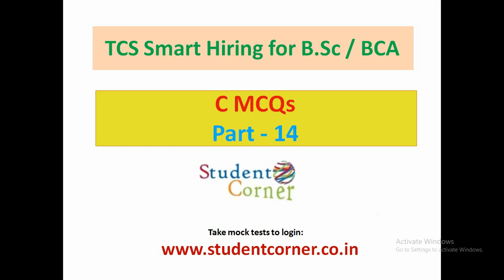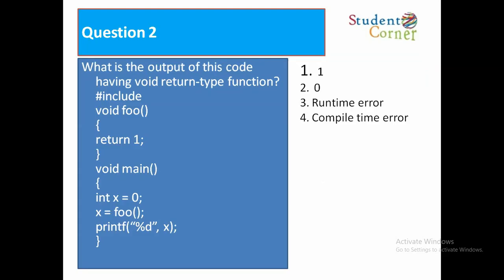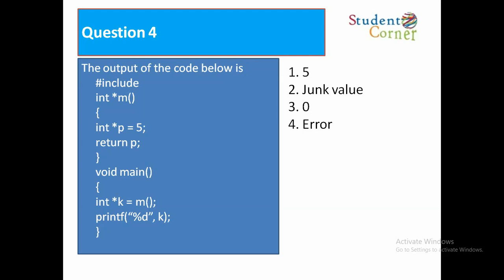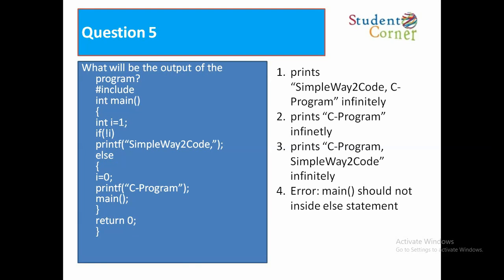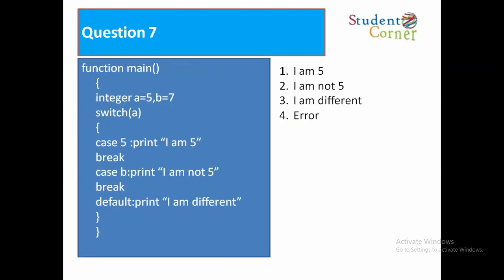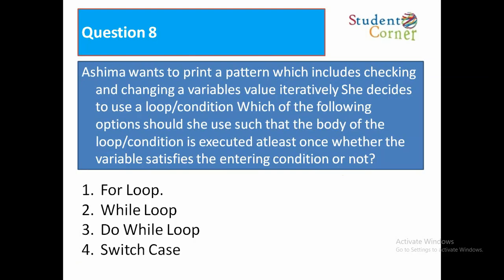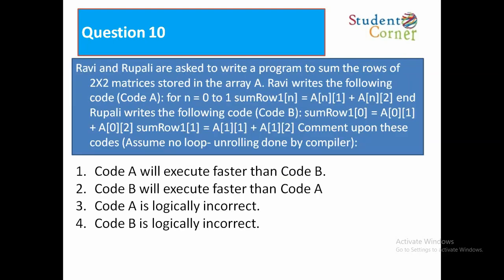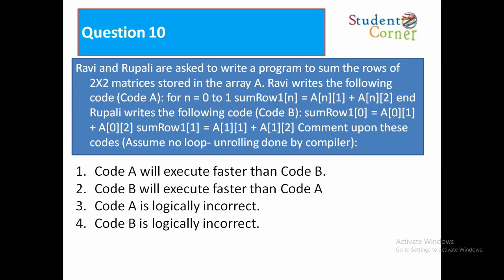TCS Smart Hiring for BSc and BCA C MCQs PART 14